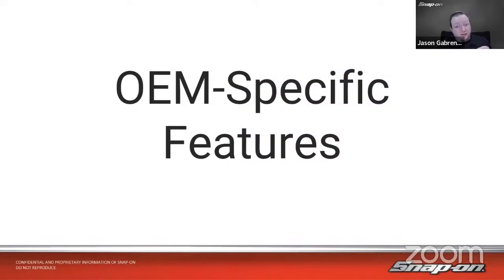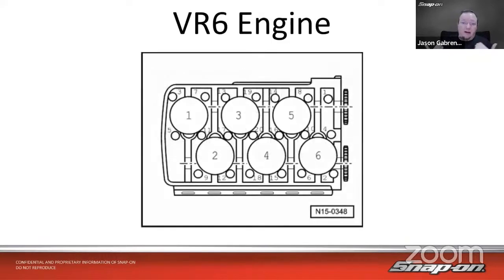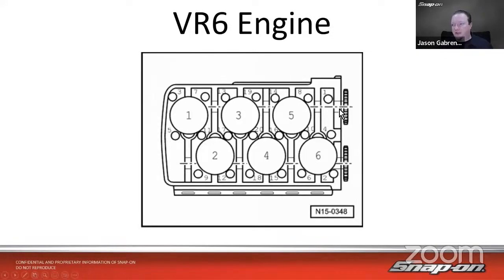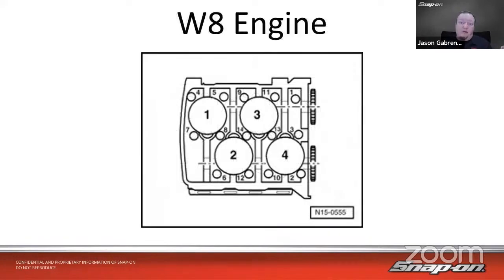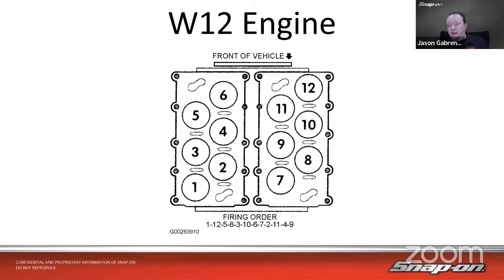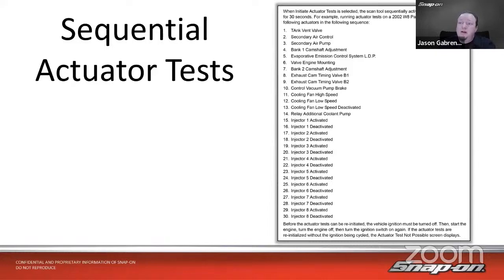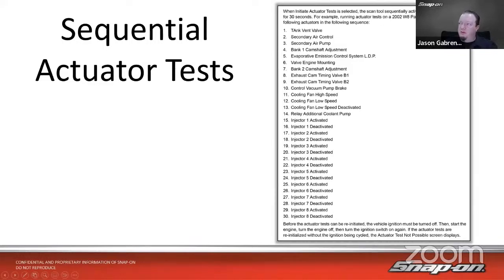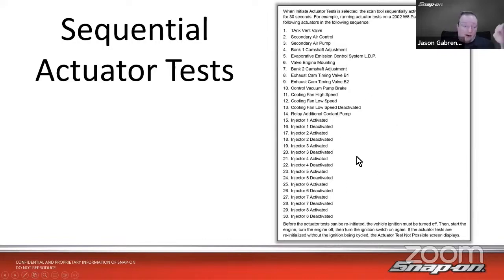Special Features You'll Find On VAG® Vehicles Only | Snap-on Diagnostics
You always hear the term German engineering thrown around, but what does it really mean?

Today we'll be looking at the components and engineering that make Volkswagen outer Group vehicles different than anything else in the globe.